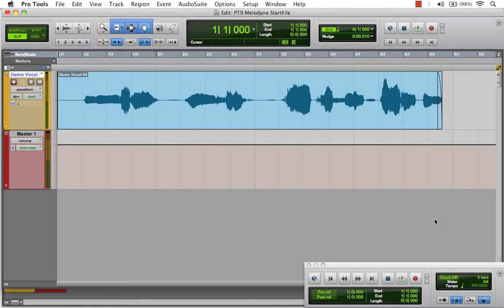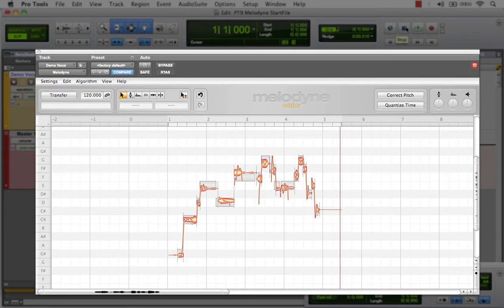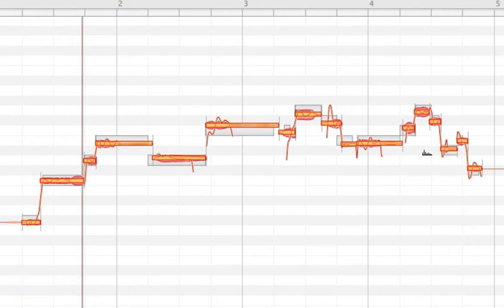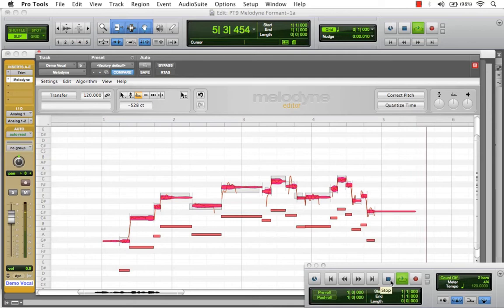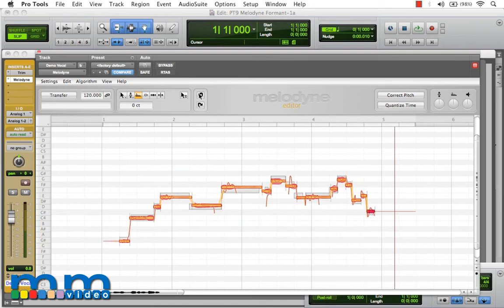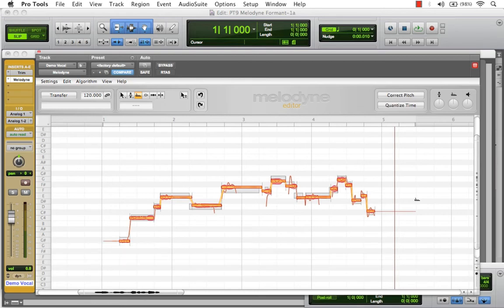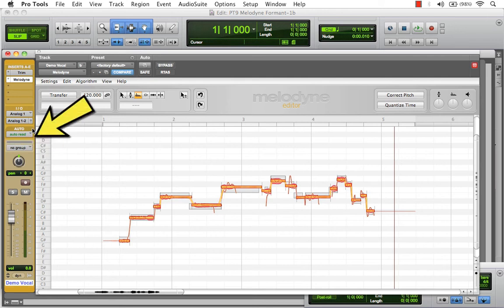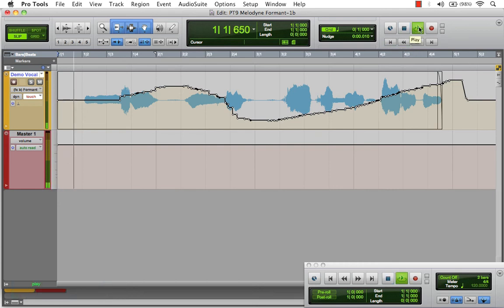Melodyne Plugin: "Using The Formant Tool" in Pro Tools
In this video we take a look at Melodyne's "Formant Editing Tool". Formant represents the sonic characteristics of a sound source. This is determined by a number of factors like size, shape, and even age in a human voice. Adjusting the Formant provides both a unique and creative sound effect. This editing features works on any kind of instrument or other sound source and can be automated within ProTools.